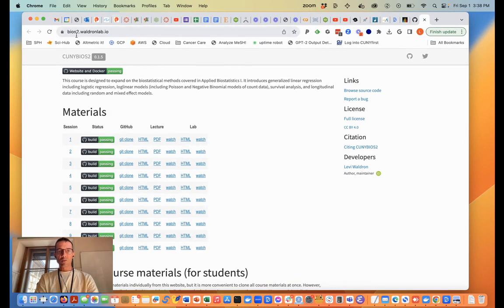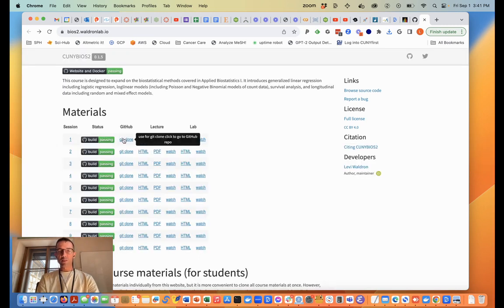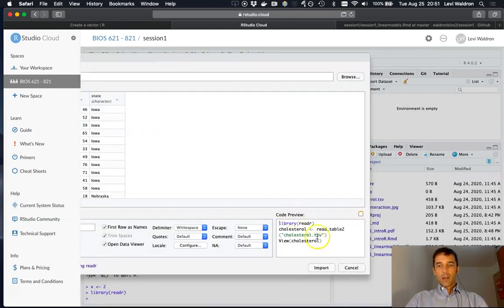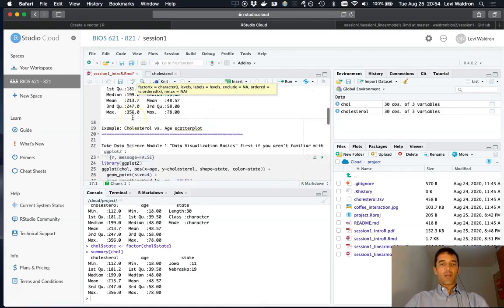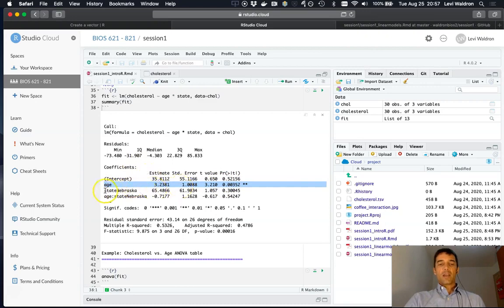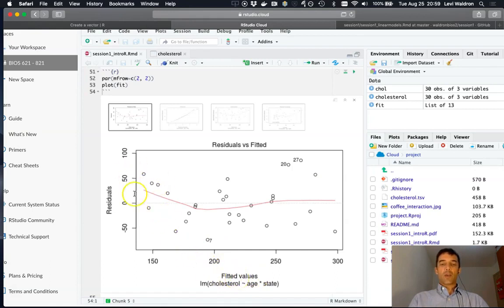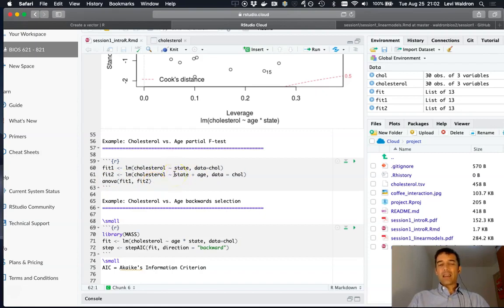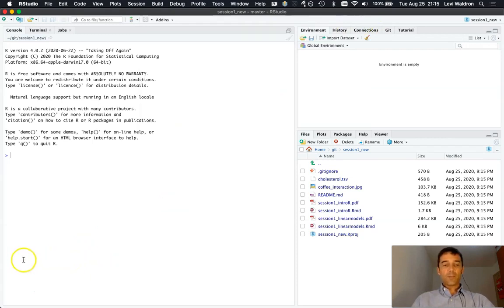Session 1 lab: regression in R